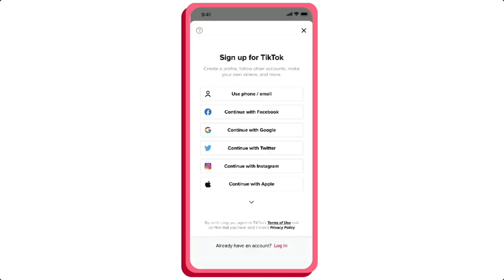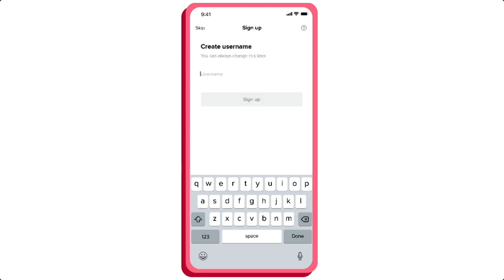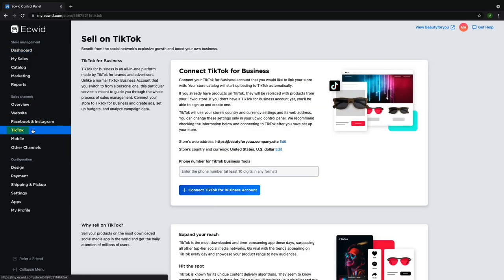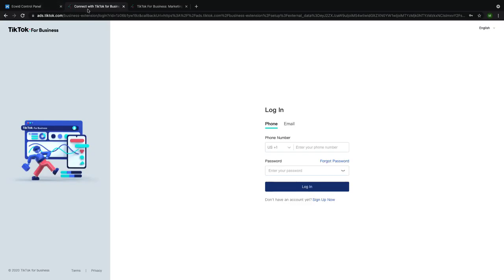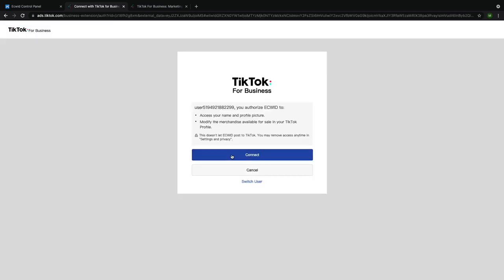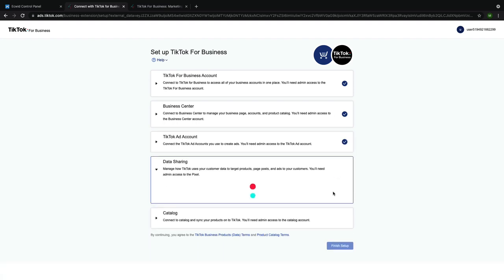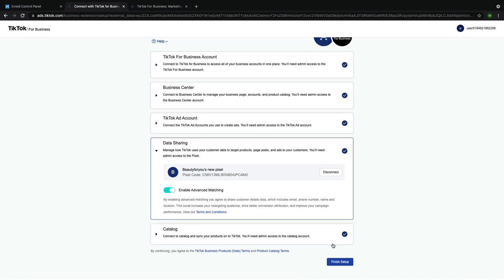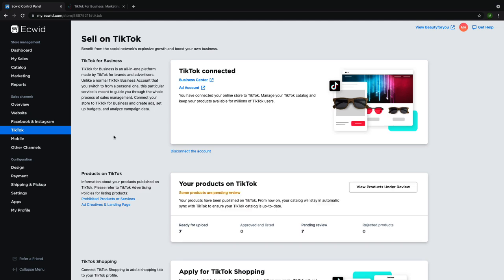How to Connect Ecwid and TikTok